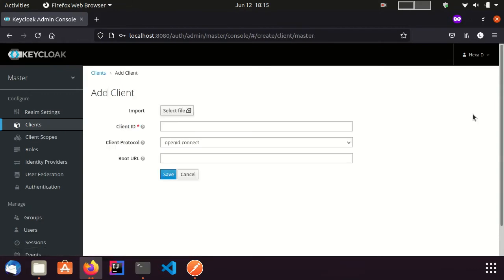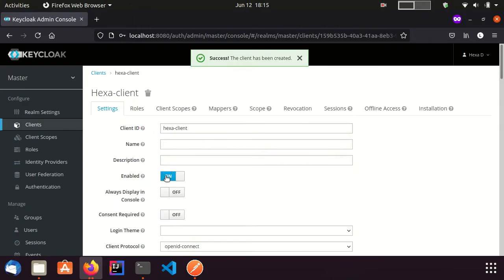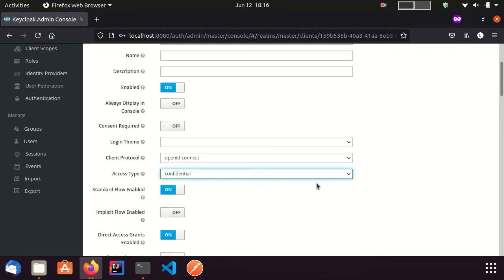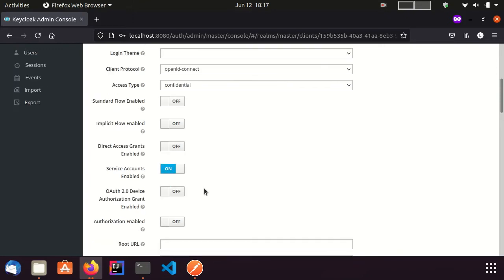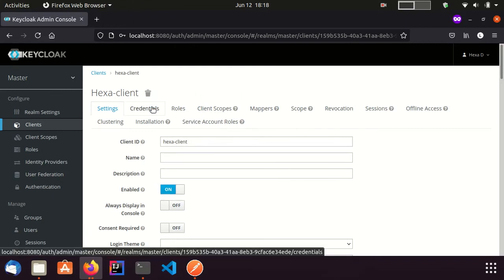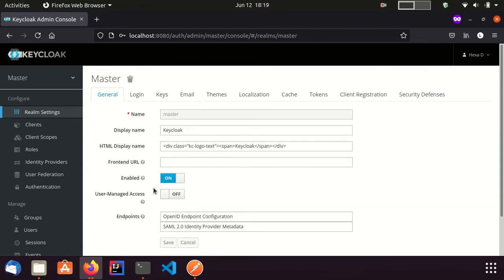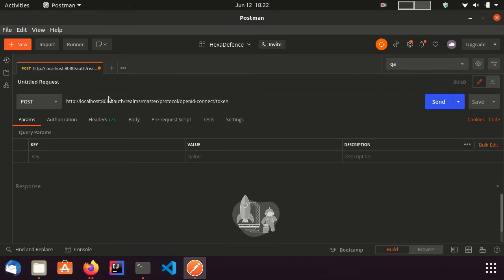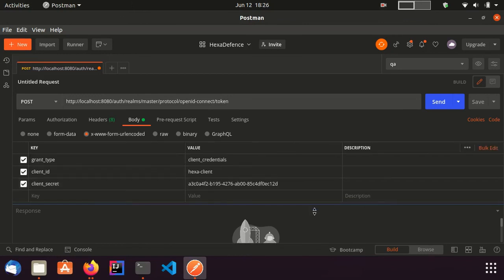Keycloak Client Credentials Grant Type (OpenID Connect & OAuth 2)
This videos shows how to use client credentials grant type in Keycloak identity & access management system.

The OpenID Connect & OAuth 2 specifications define this grant type.